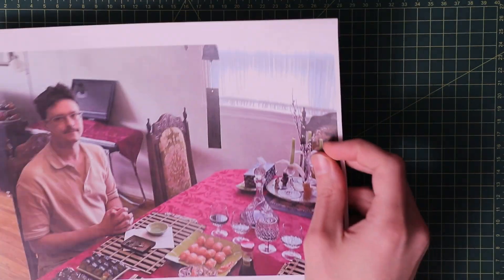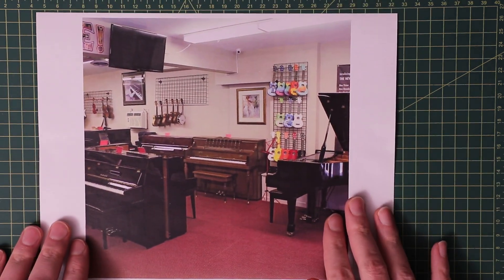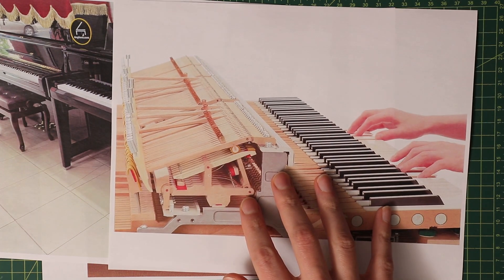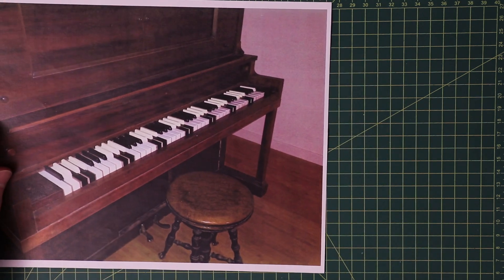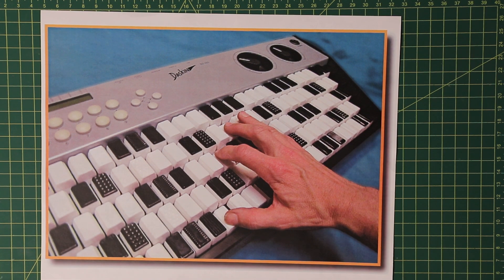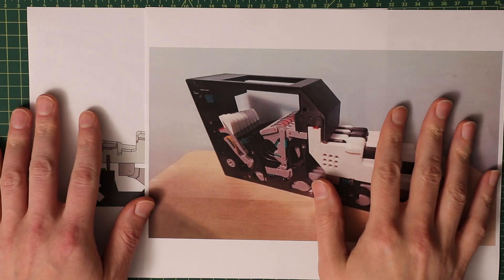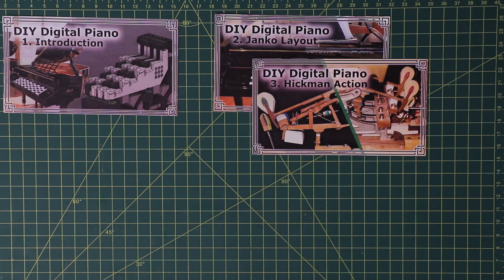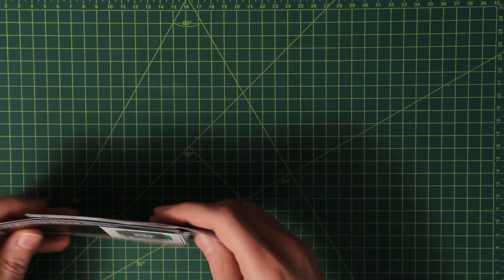DIY Janko Piano: 1. Introduction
Just the introduction to the project, talking about how I  ended up working on a full DIY digital piano with a Janko keyboard layout.

Intro: same as the intro-teaser